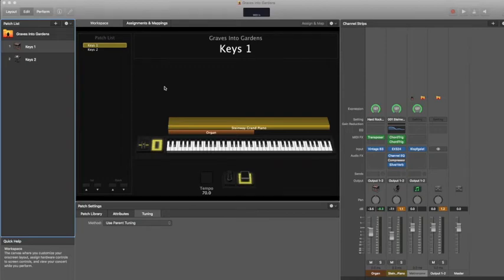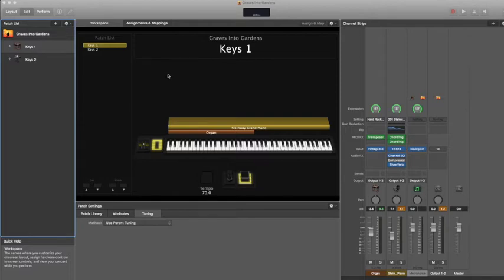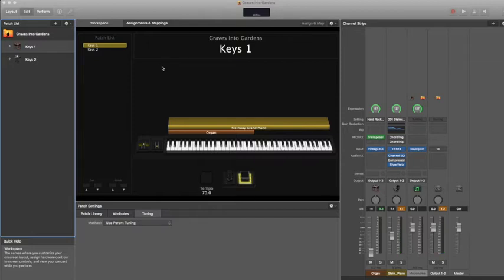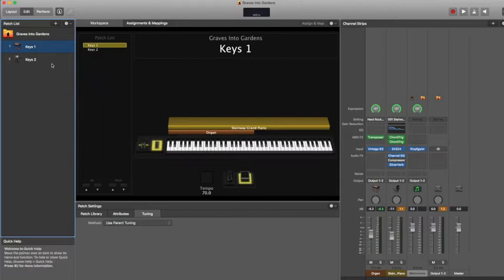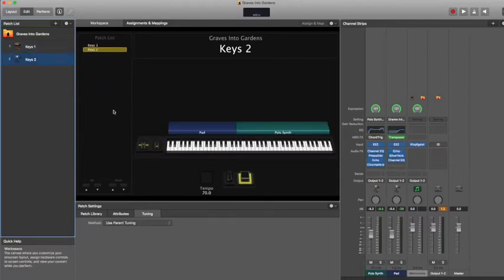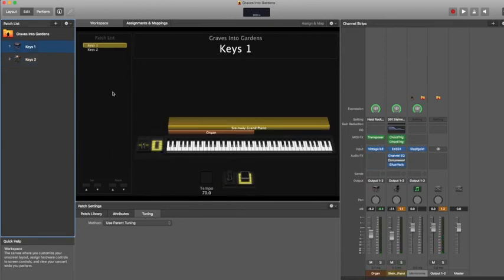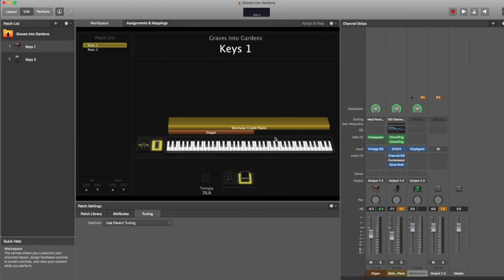Graves Into Gardens MainStage Patch + Tutorial for Piano | Organ | Synth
Get the sounds of Graves Into Gardens with this simple and easy to use MainStage patch that includes the original key of B plus the keys A and G (additional keys available by request). (No additional sounds or plugins are required) Tutorial will show you how to use the patch and demonstrate the sounds.